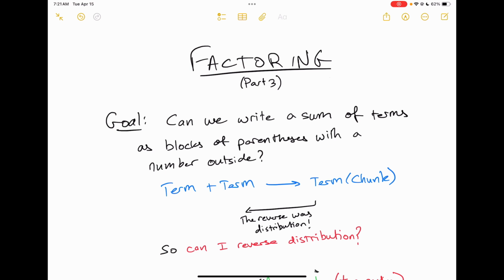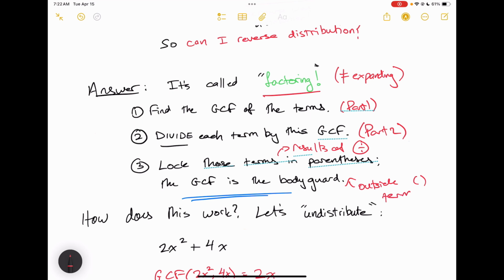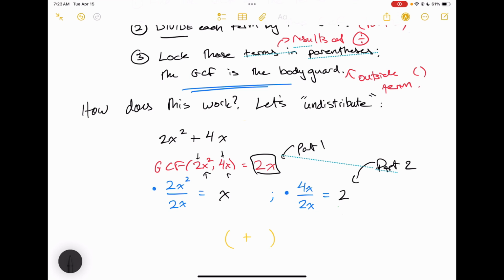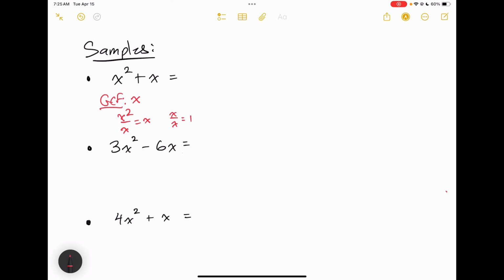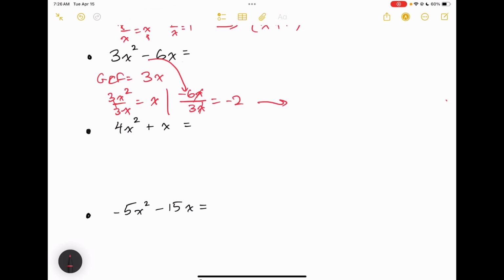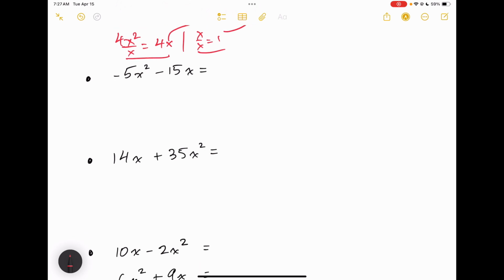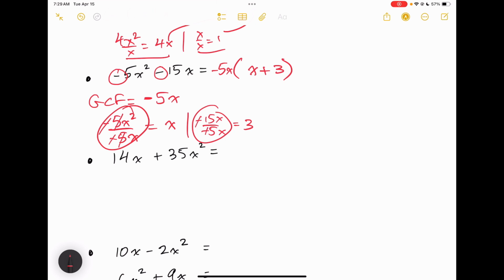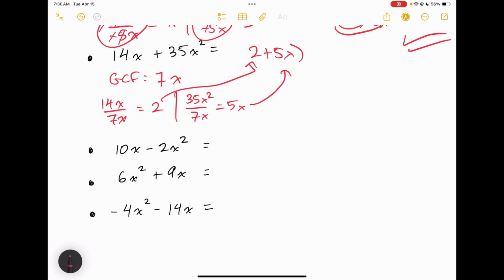Factoring I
To my wondrous Algebros :)